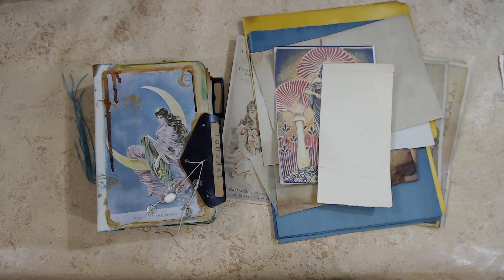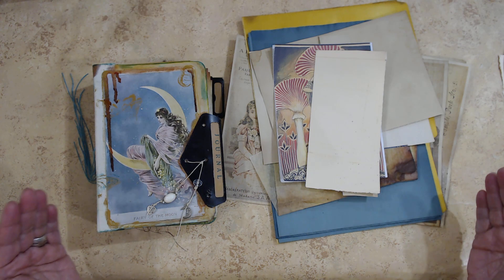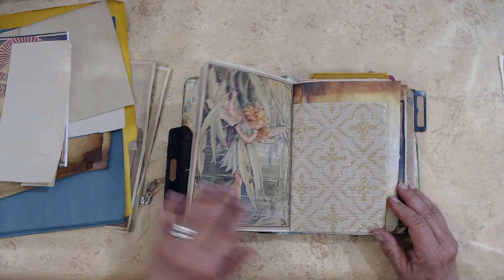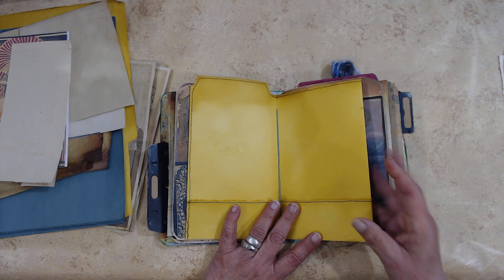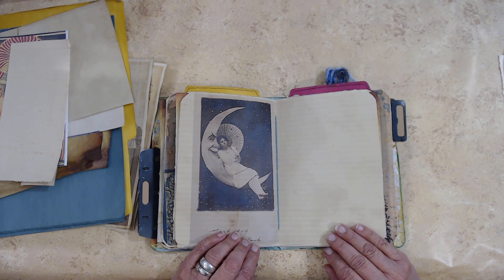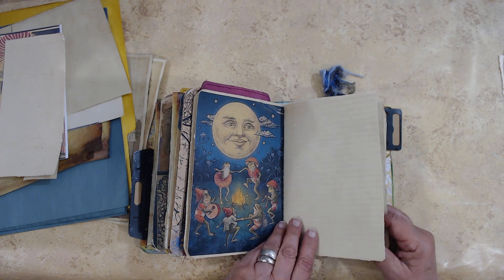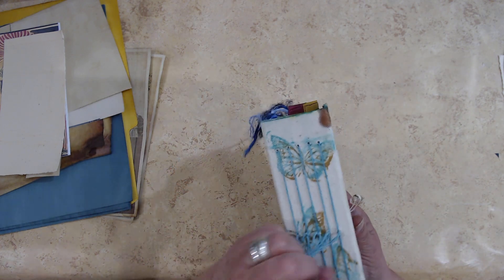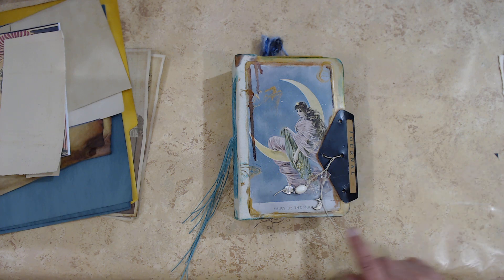Signatures for The Cover From Lynn